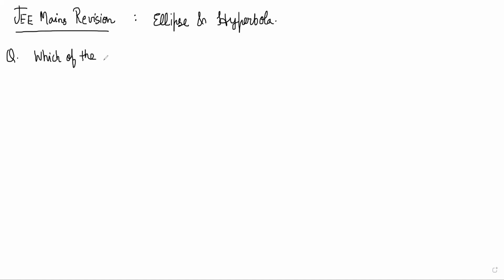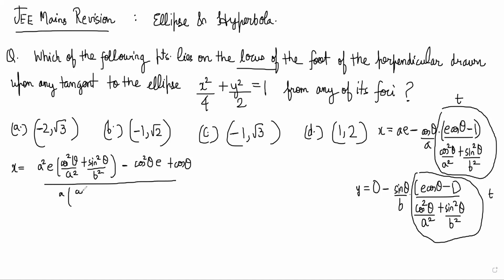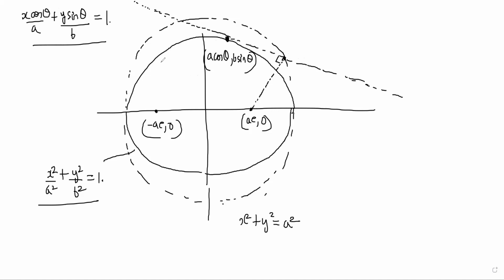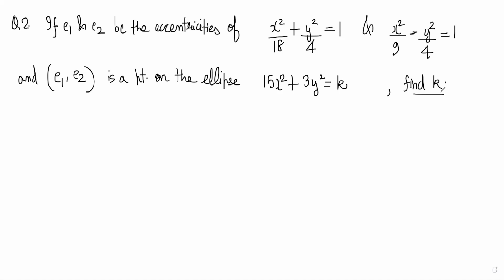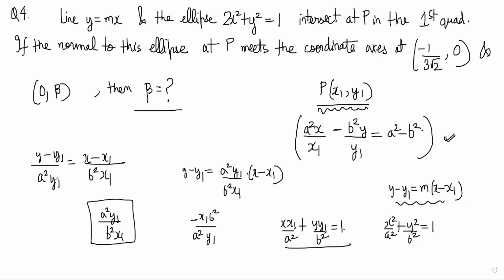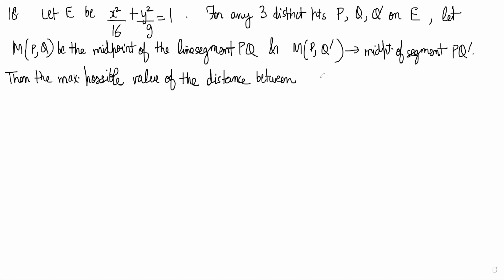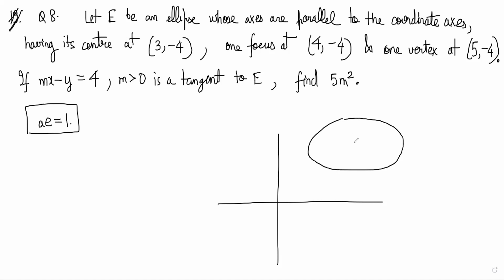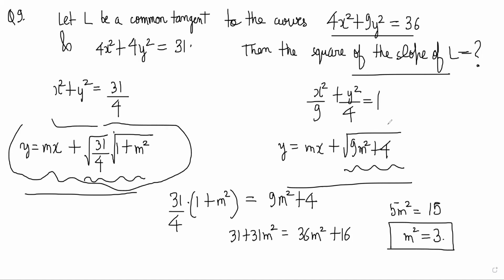JEE Mains Maths Revision - 7